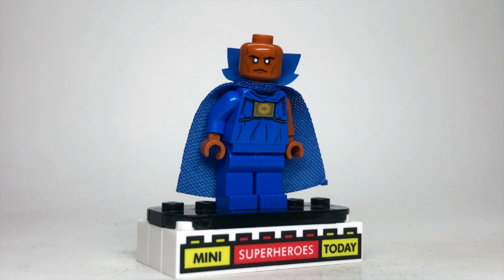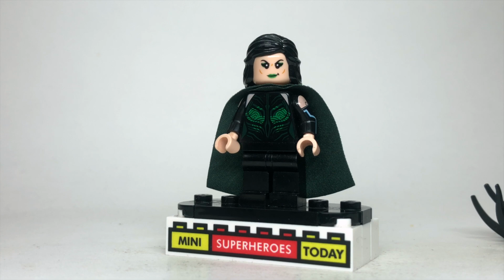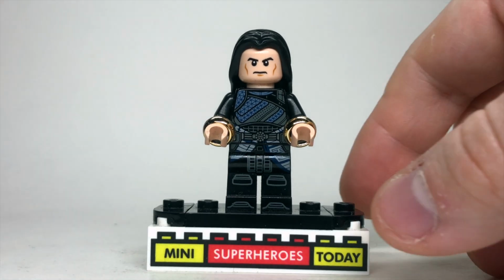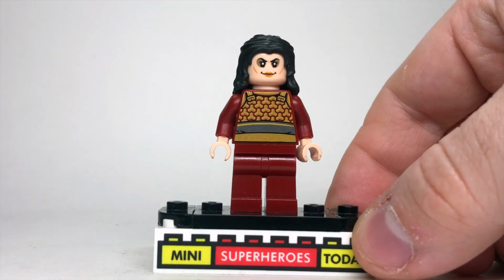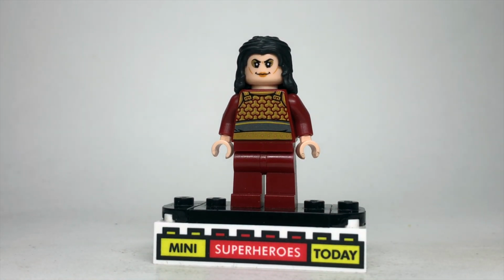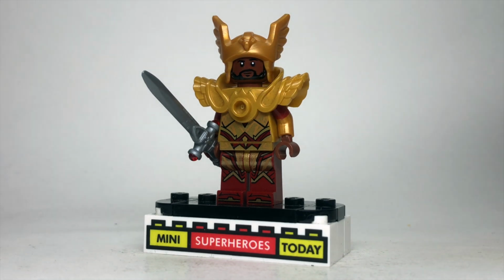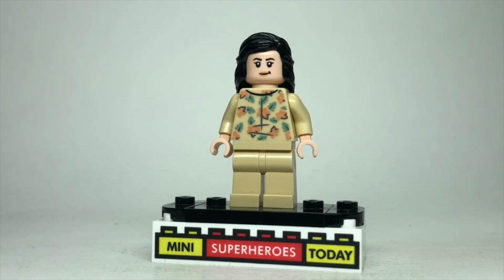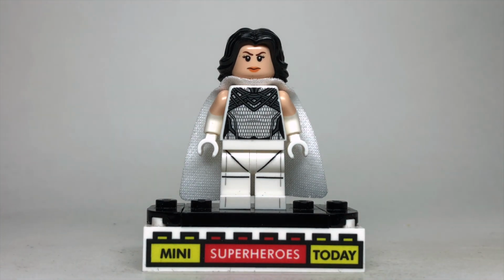LEGO Marvel WHAT IF: HELA FOUND THE TEN RINGS (S2E7) Custom Minifig Showcase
In this video, I'll show you how to build LEGO Minifigures of the main characters from Marvel's What If Season 2, Episode 7: What If Hela Found the Ten Rings! This will include Hela, Heimdall, Odin, Morris, Wenwu, and MORE!